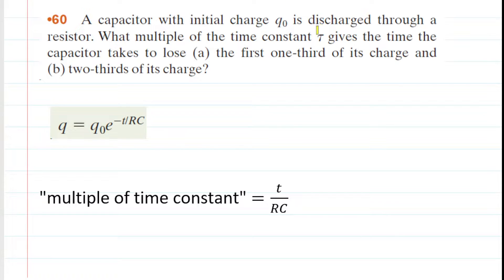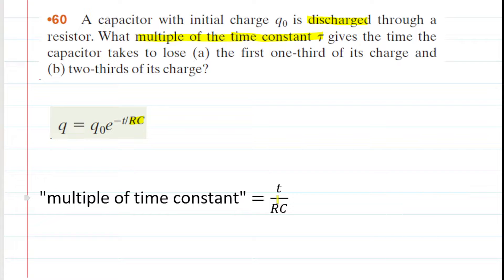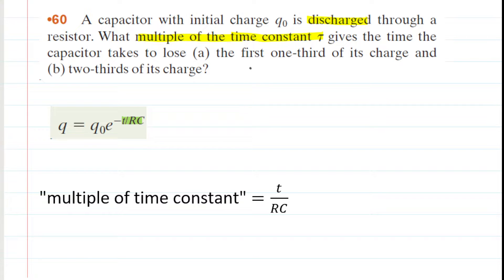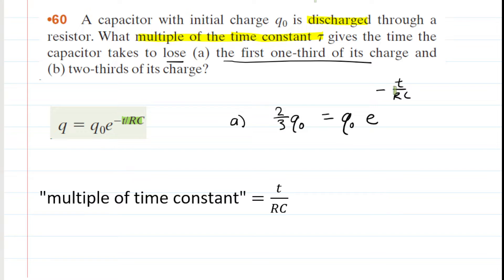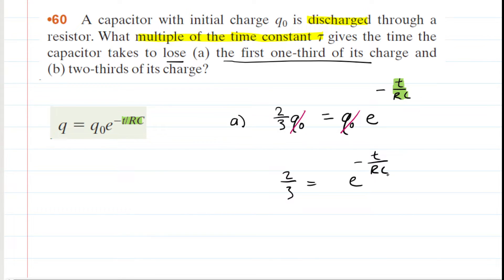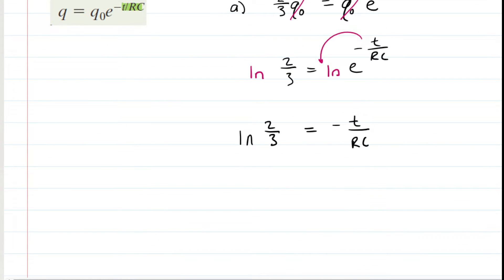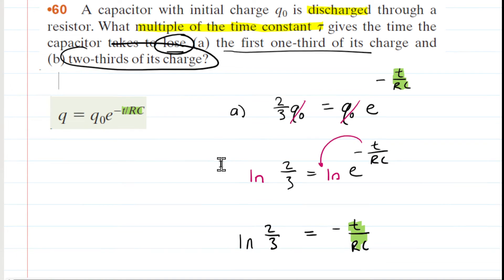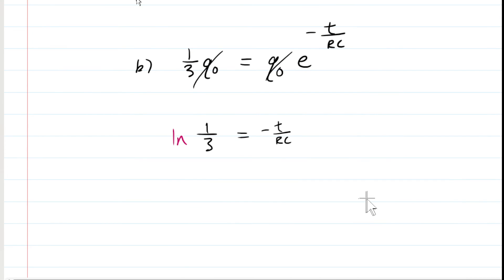A capacitor with initial charge q0 is discharged through a resistor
A capacitor with initial charge q0 is discharged through a resistor. What multiple of the time constant t gives the time the capacitor takes to lose (a) the first one-third of its charge and (b) two-thirds of its charge?